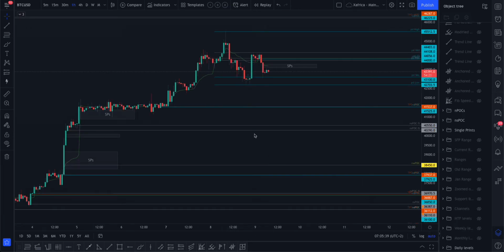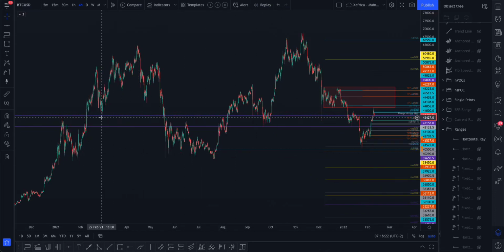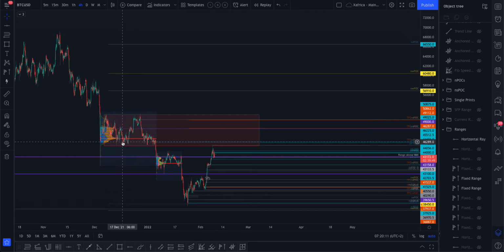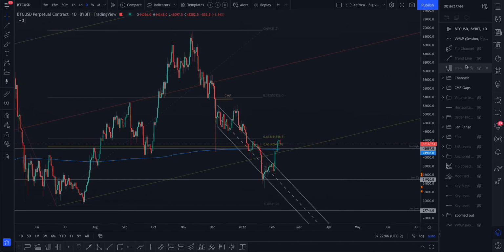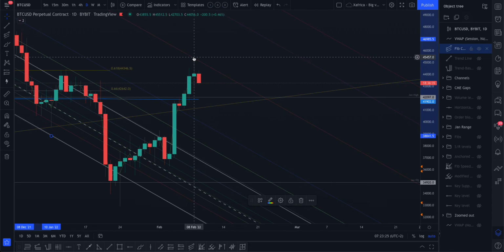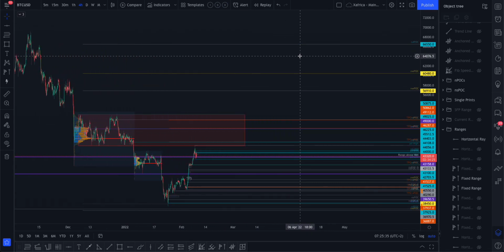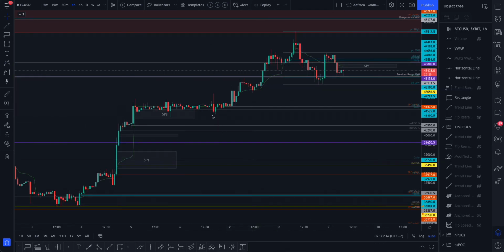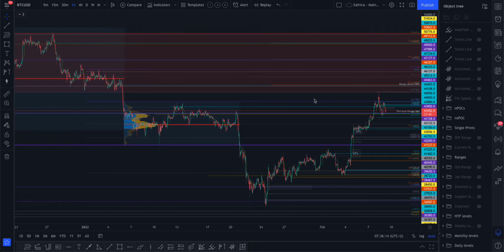BTC - New FIB Channel levels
The 3 levels to watch today.